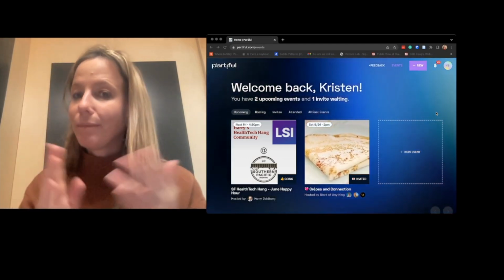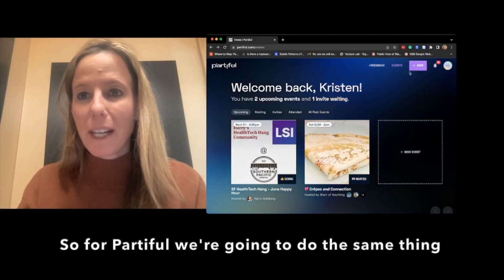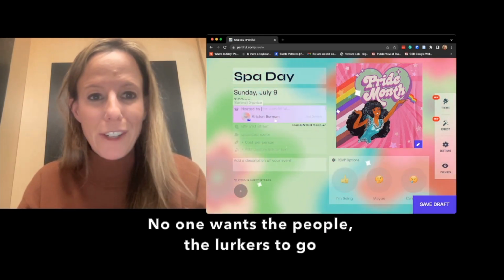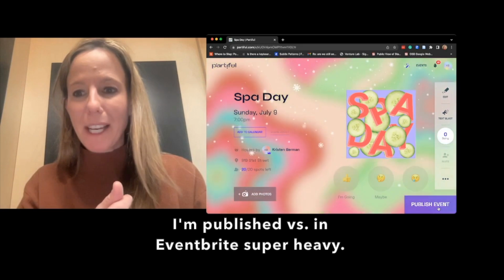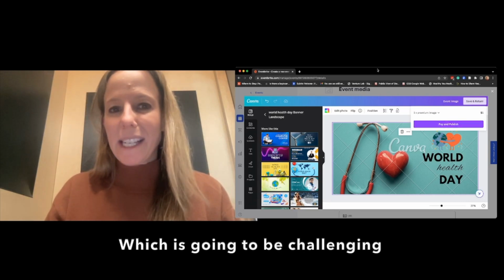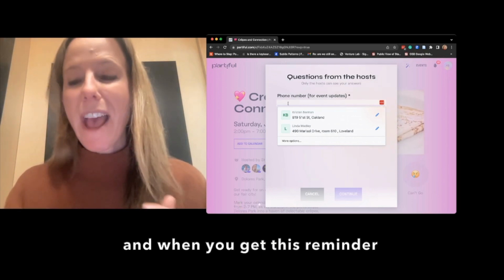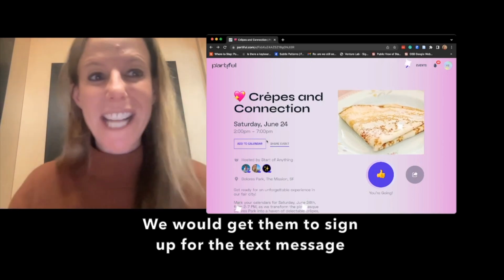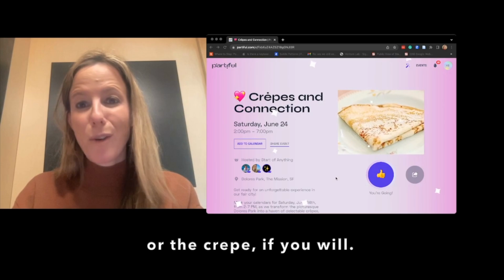3 ways Partiful is beating Eventbrite at event marketing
In this teardown, Kristen asks: “Why are all the cool kids creating their events on Partiful instead of Eventbrite or Paperless Post?”

3 things you’ll learn from watching this:

🎉 How Partiful’s UX/UI makes it look easier
🎉 How Partiful gives you clout as a host
🎉 Why Partiful (probably) gets better event attendance

✅ Want more insights on behavioral science and product design?

📧 Working on a behavior change challenge? We help companies apply these behavioral principles to drive growth and engagement:

🎓 Join one of our Bootcamps to start learning behavioral science and apply it to your work and life: